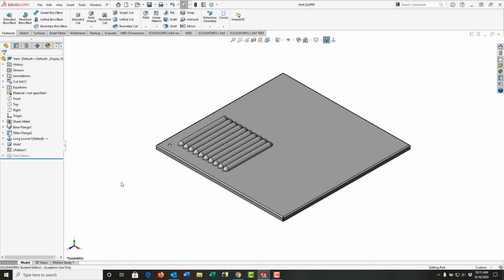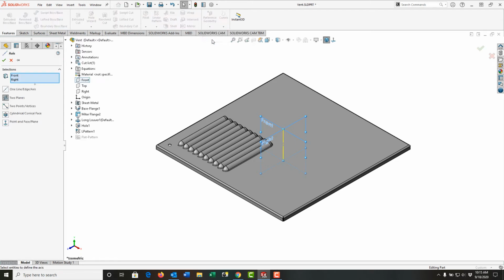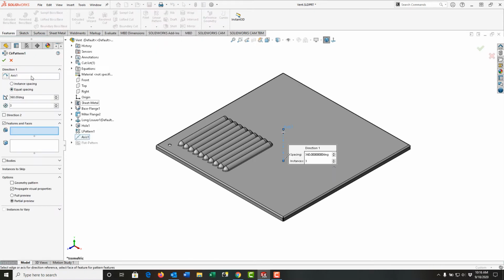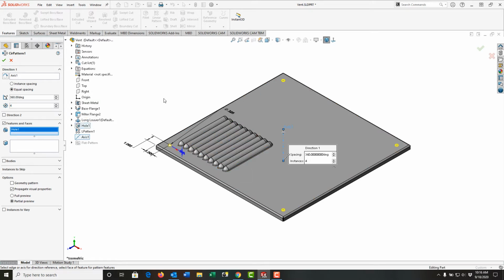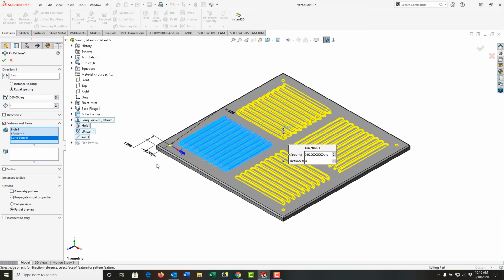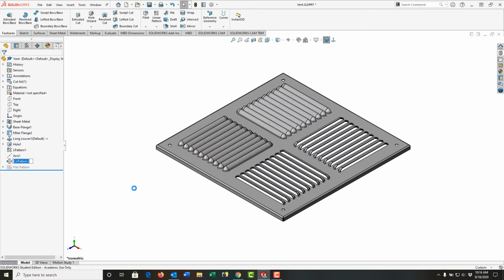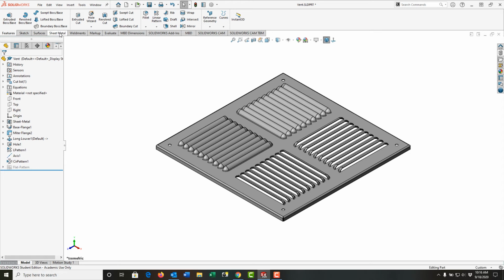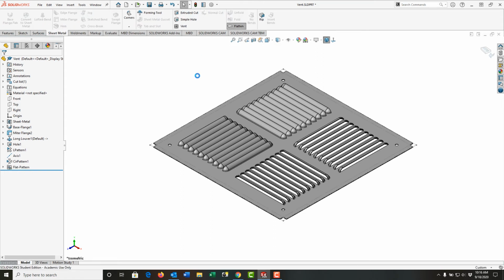Sheet Metal 13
How to create a simple rotary pattern in a sheet metal part.